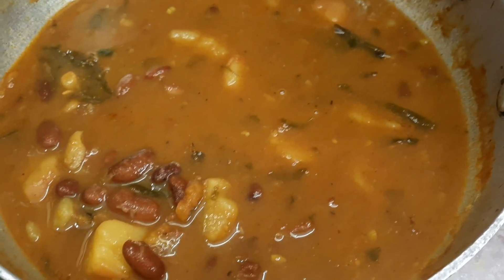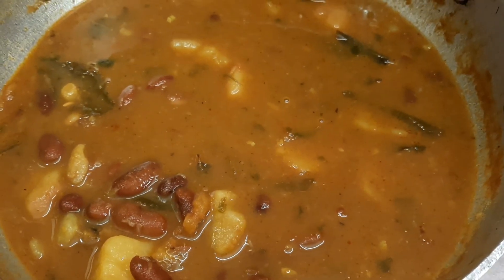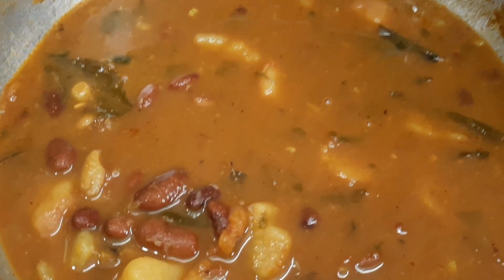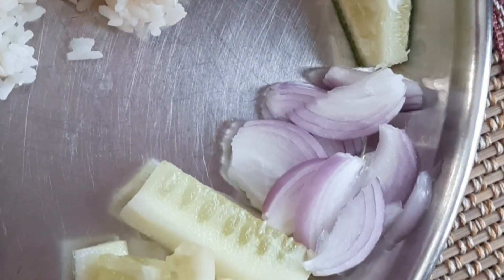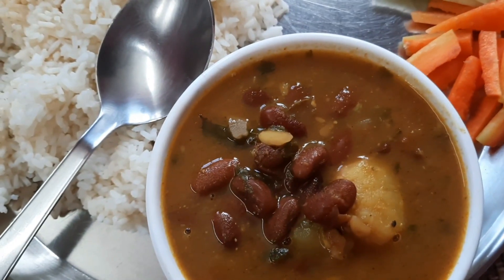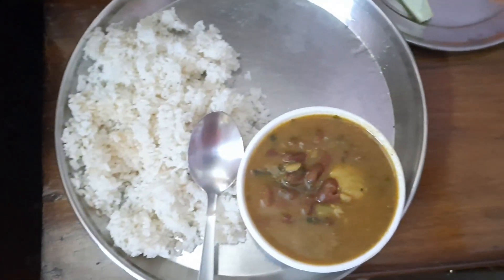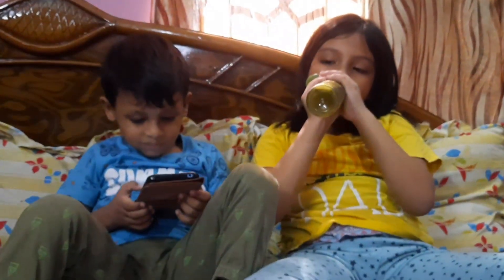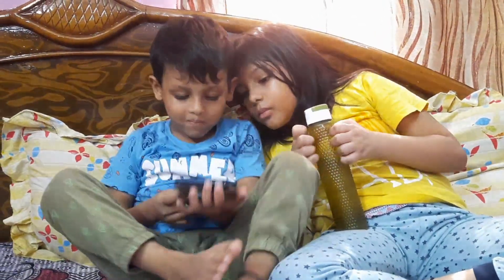Stay Tuned To Know More About My Worse Experience In Marriage